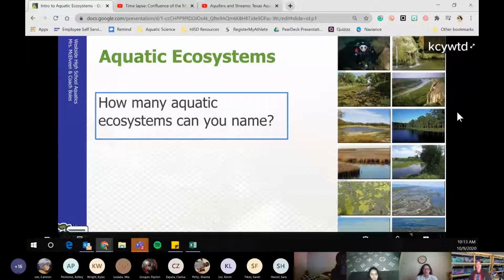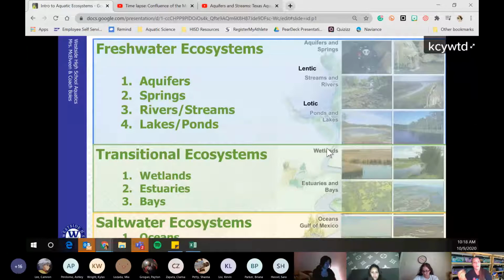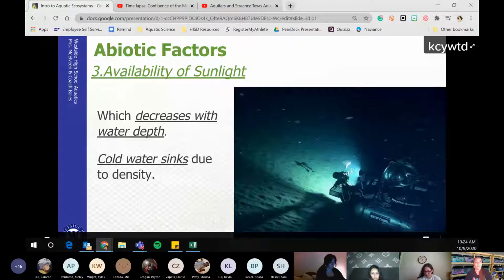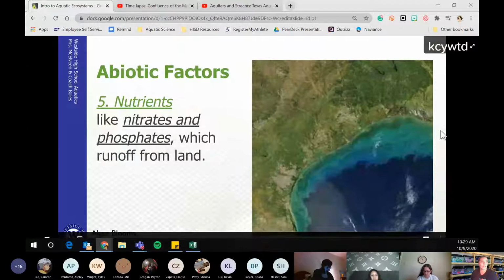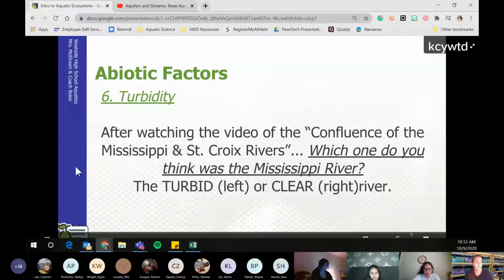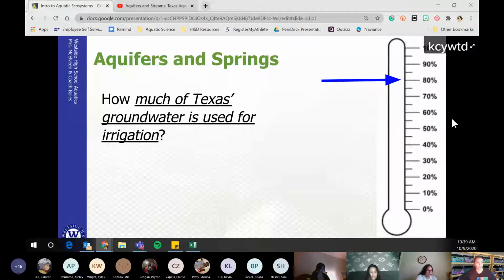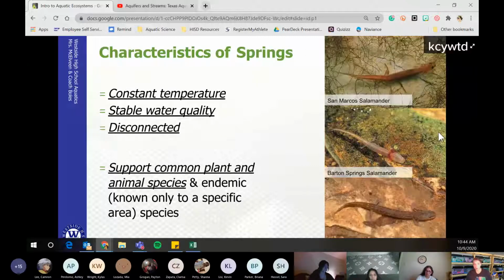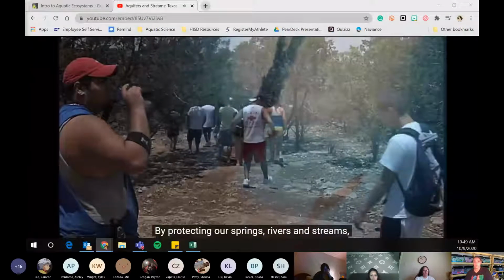Intro into Aquatic Ecosystems Lecture